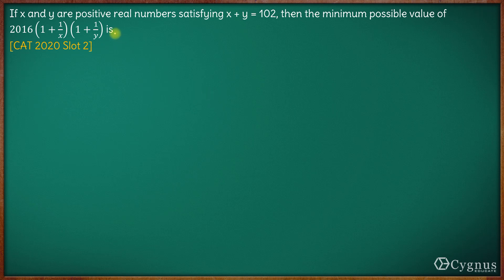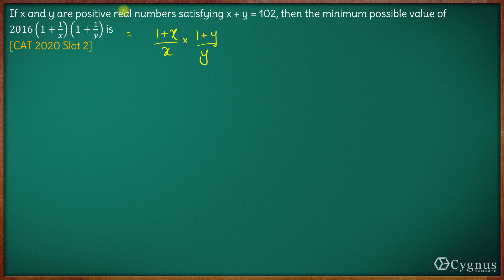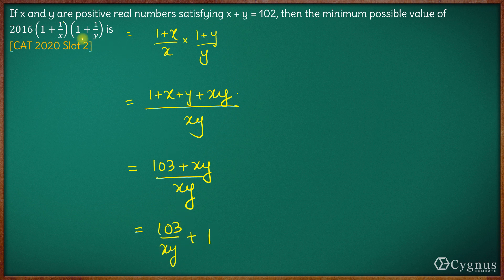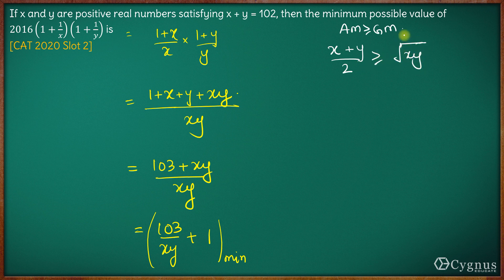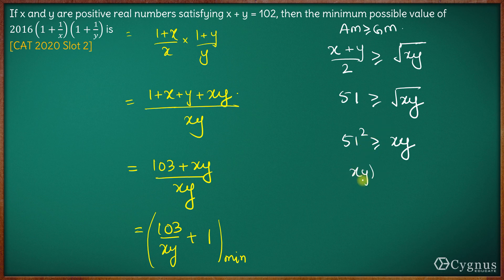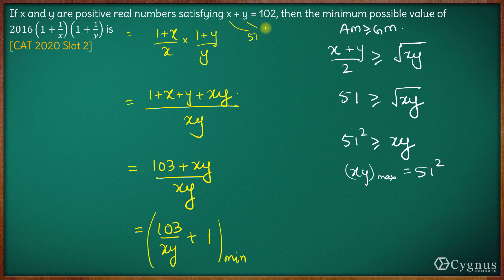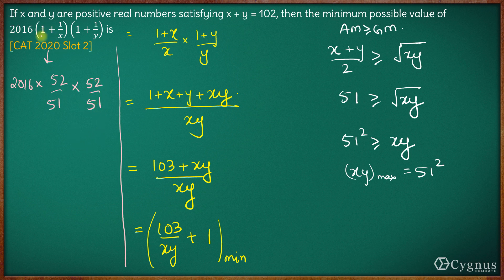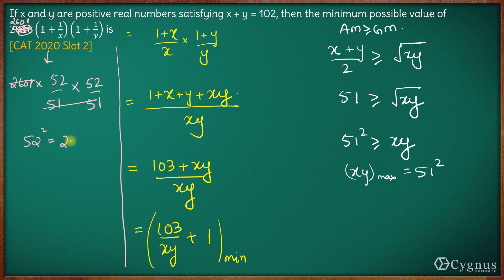CAT 2020 Slot 2 Q3 | Numbers - Previous Year CAT Questions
Faculty / Mentors / Directors at CYGNUS :

1. K. Ganeshan : 20 years' CAT Training experience, expert GDPI trainer.
2. Archana Sinha : 20 years' CAT Training experience, CAT99.99%iler (VA).
3. Sandeep Bikhani : 20 years' CAT Training experience, CAT99.99%iler (QA).
4. V. K. Giri : 12 years' CAT Training experience, CAT100%iler (overall)
5. Achal Jain : B.Tech (IIT Madras), MBA (MDI-Gurgaon), cleared CFA level 1, 6 years' CAT Training experience, CAT99.91%iler (overall).